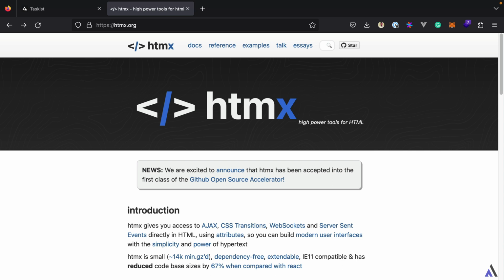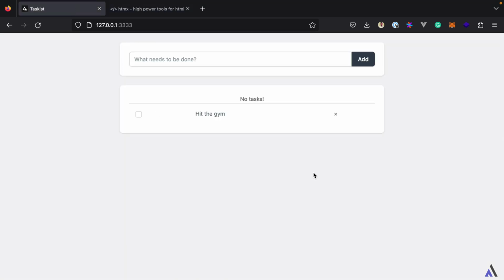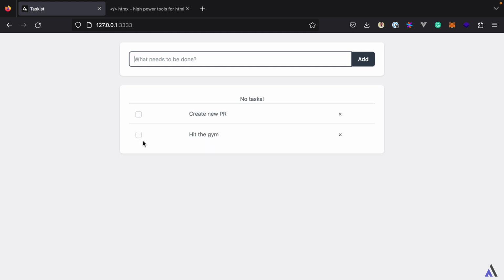Getting started with AdonisJS and HTMX - Introduction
We kick start the course by looking at what htmx is and what we'll be covering in the course.